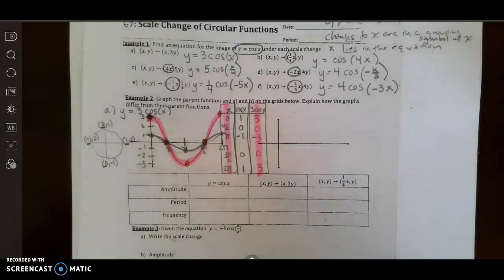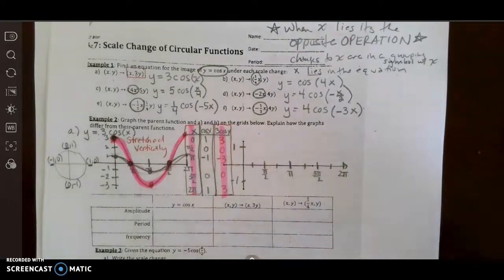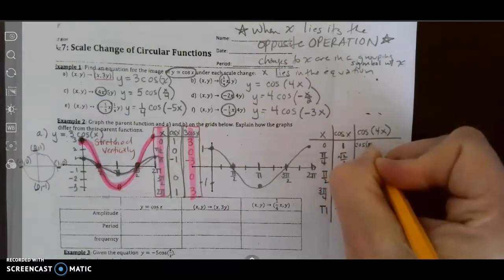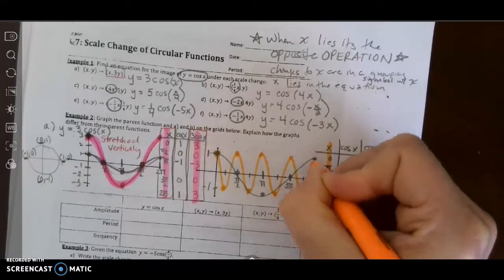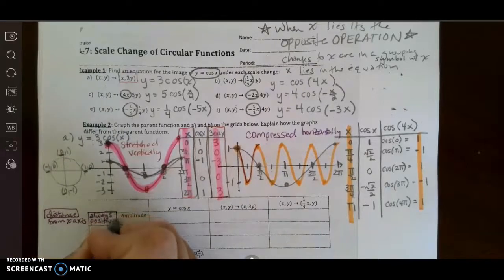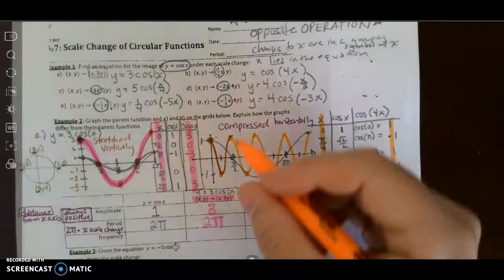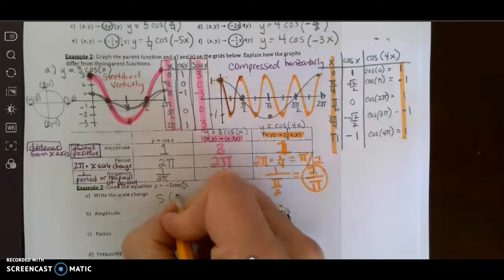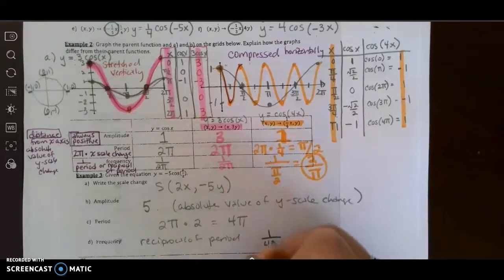4.7 Scale change notes through example 3